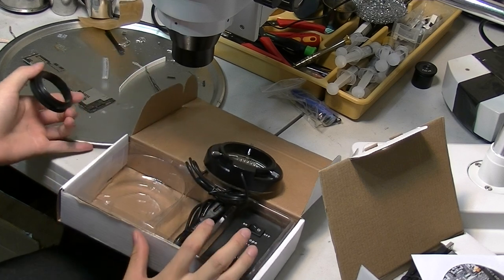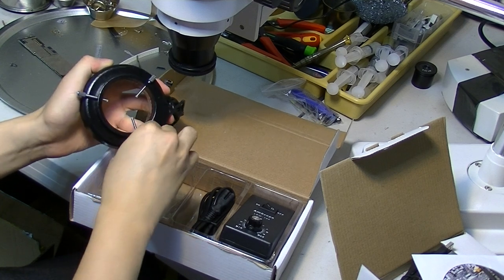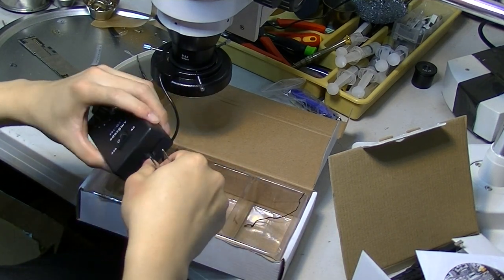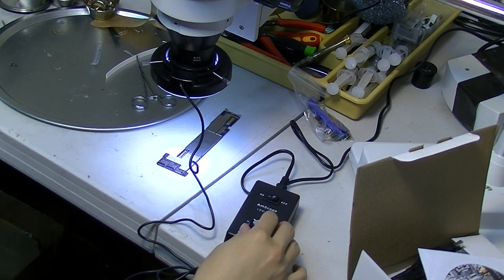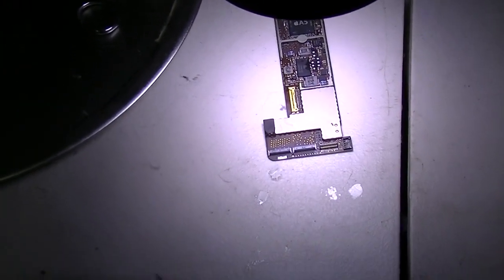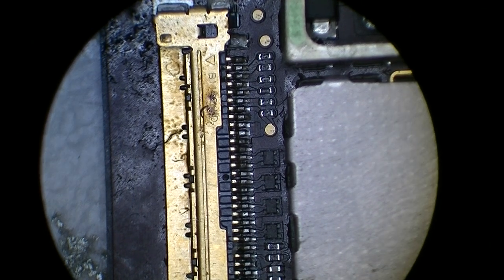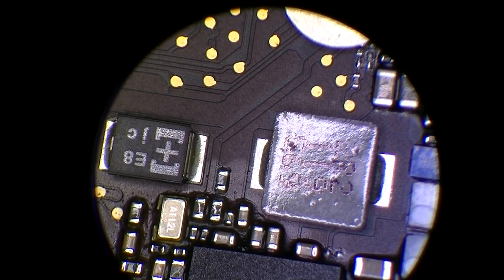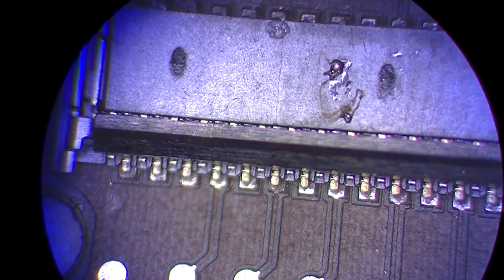Soldering Microscope 144-LED Microscope Ring Light with Adapter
Features
Ring light with 144-LED bulbs provides strong shadow free illumination
Comes with a control box for light intensity adjustment
Mounting size: up to 2-1/2" (64mm) in diameter (inner diameter of the ring light: 2-1/2" (64mm) inside; outside diameter: 4" (100mm))
LED bulbs have 100,000 hours of life
Wide band voltage power supplies from 100V to 240V

Features
3.5X-90X high resolution zoom magnification power
Super widefield of view 2-1/2" (65mm) and large working distance 8" (200mm)
5MP camera captures still images and steams live video on your computer screen
Advanced editing, processing and measuring software compatible with Windows 2000/XP/Vista/7 and Mac OS 10.6 & up
Powerful 144 LED bulb ring light

This is a trinocular 3.5X-90X zoom stereo boom microscope with 5M (2592x1944) pixel high resolution USB2.0 color digital camera. It comes with a trinocular head, 30mm SUPER widefield high-eye point eyepieces, a 3D double-arm heavy-duty boom stand, and a 144-LED ring light with dimmer. This microscope offers crystal clear images, super widefield viewing, very large magnifying zoom range (26:1) and a large working distance (8", 200mm). Its high-eye point optic design ensures an easy and comfortable observation, including eyeglass wearers. The color digital camera captures 5 MP high resolution microscope images and displays them as full-screen live video on your computer screen. The reduction lens included displays the same field of view images on your computer screen as those seen through the microscope eyepieces. With the included user-friendly software, which is compatible with Windows 2000/XP/Vista/7 and Mac OS 10.6 & up, you can edit microscope images in a manner similar to PhotoShop. You can conduct measurements across images, record videos, share images, and save them in BMP, TIFF, JPG, PICT, PTL and other formats. You can conduct measurements across microscope images, measuring lengths, angles, areas and etc. The 3D double-arm boom stand allows you to turn the microscope head around three different axis (x, y, and z), allowing you to point the microscope head to ANY direction you wish. The intensity-adjustable LED ring light provides bright, even and cool light illumination. This microscopy system is an ideal instrument for gemologists, engravers, collectors and anyone in semiconductor and/or electronic industry. It is also a right microscope for biological laboratory applications that require low heat release. Made by the same OEM supplier that provides optical instruments for Leica, Zeiss, Nikon and Olympus, it arrives brand new in a factory sealed box and retails for more than $4,000.